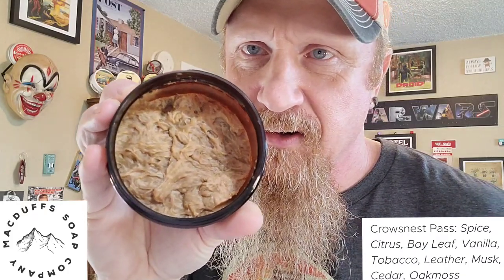Macduffs Soap Company ToP 5 my 5 favorite fragrances Quick 5 Episode 4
my Linktree

My five favorite fragrances from MacDuffs.

Black Rock is available exclusively at The Shave Supply